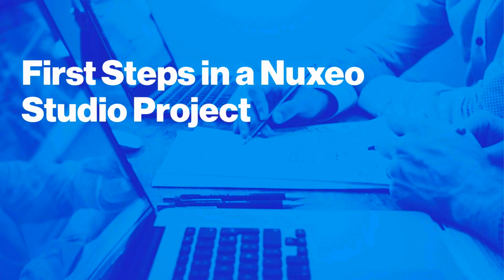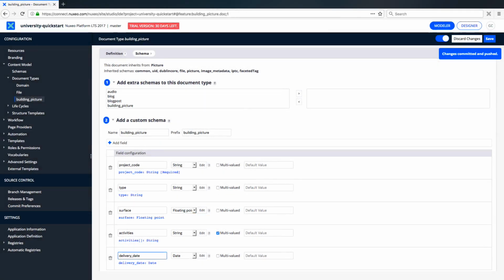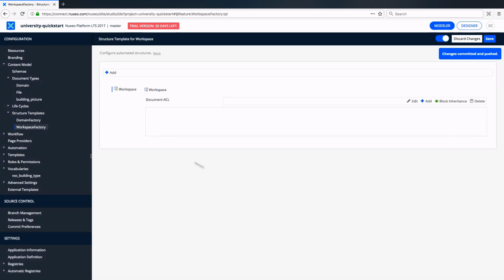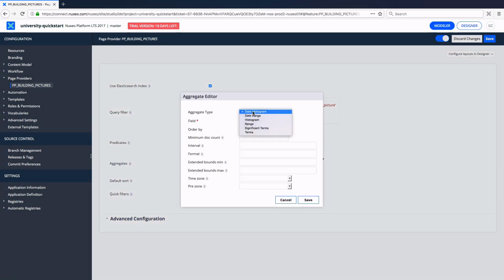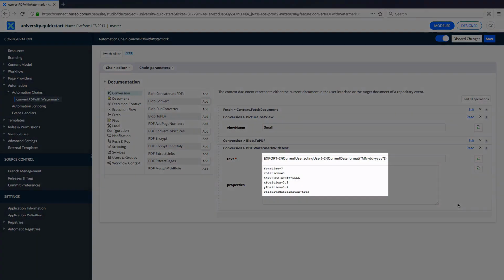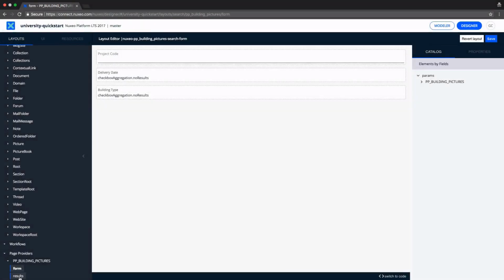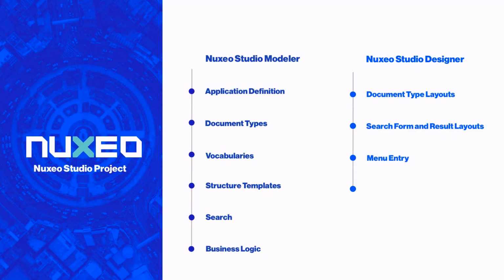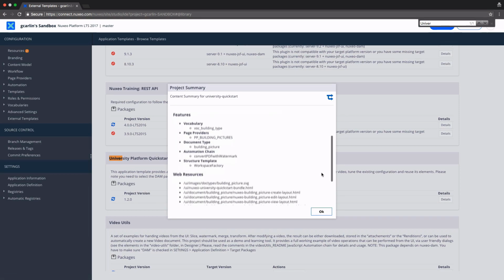Nuxeo Platform Quickstart #5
Nuxeo Platform Quickstart - Creation of a Simple Nuxeo Studio Project.

This video show you how to build a Nuxeo Studio project to implement the logic defined in the previous video. You’ll learn configuration principals, and the configuration relationship between Nuxeo Studio Designer and Nuxeo Studio Modeler. If you want a more detailed look at configuration, we recommend that you check out the other videos in the resources section.